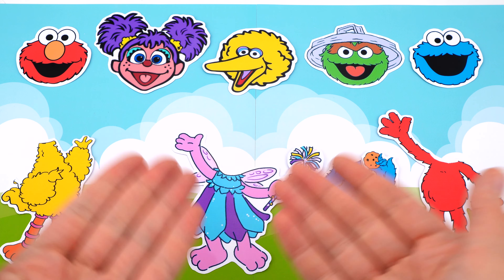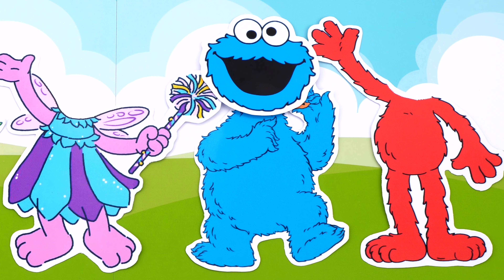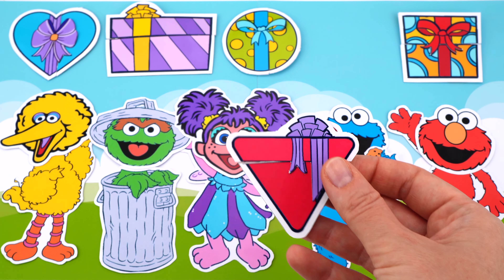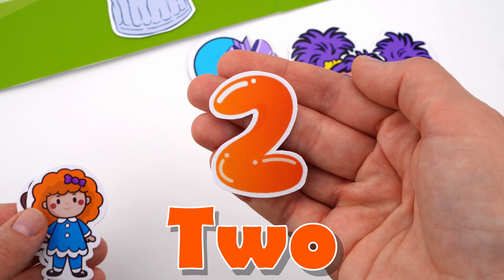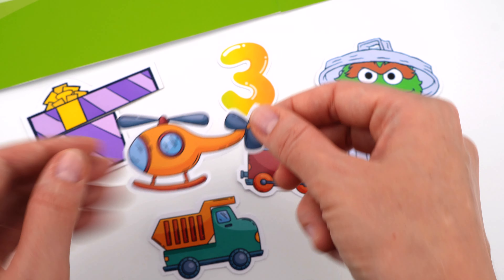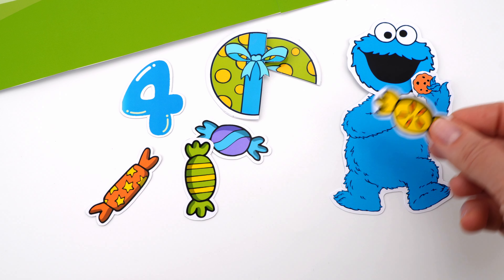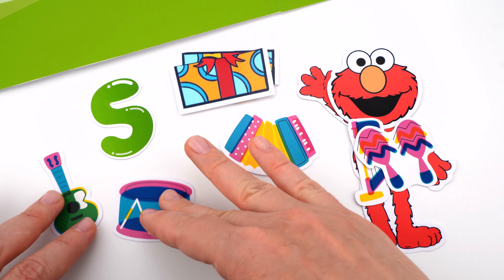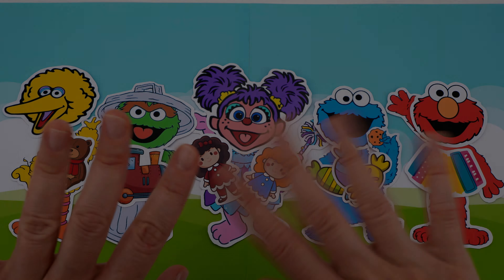Sesame Street Colors & Shapes: Matching Fun & Gift Surprises for Toddlers!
Join us for a delightful adventure with your favorite Sesame Street characters! In this fun-filled video, we'll learn about colors by matching heads and bodies of Big Bird, Cookie Monster, Oscar, Elmo, and Abby Cadabby. Plus, we have exciting gifts to open, each with special surprises inside! These gifts come in various shapes like triangles, circles, rectangles, hearts, and squares, helping us learn about different geometric forms. We will also learn numbers and counting from 1 to 5. We'll even discover the sounds of musical instruments like the guitar, accordion, maracas, harp, and drum! Perfect for toddlers and young learners, this video is packed with educational fun and lots of laughs. Don't miss out—press play and let's learn together!

Pictures from Freepik